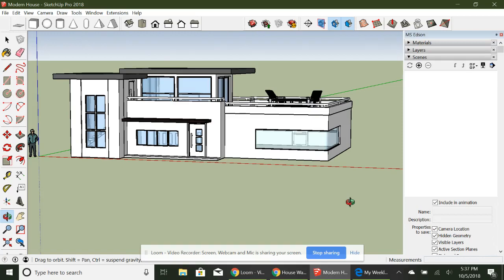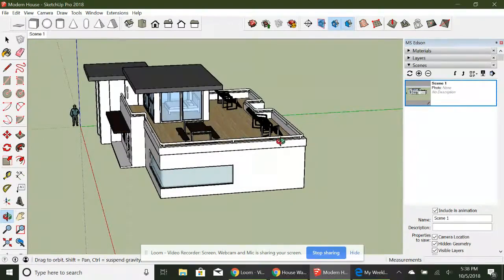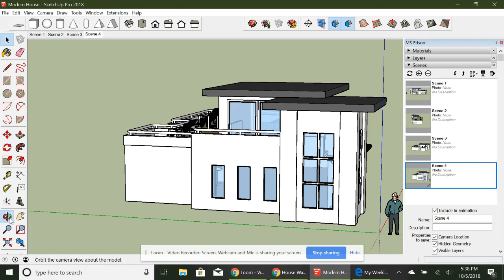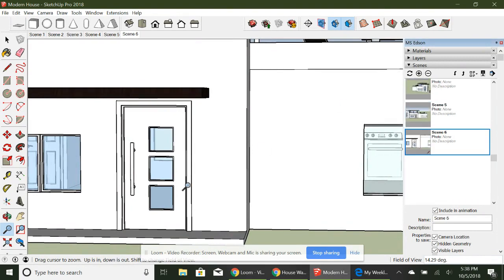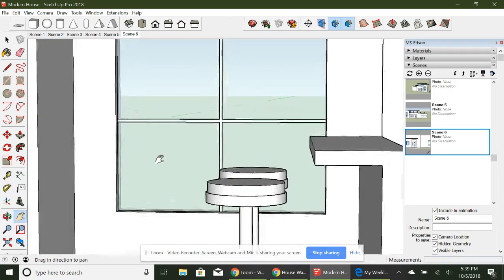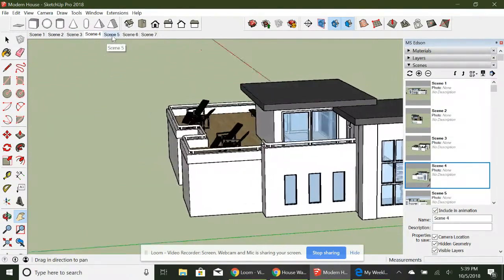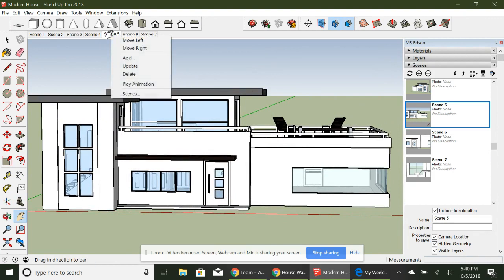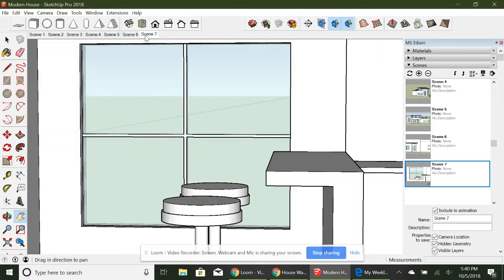SketchUp Scenes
Create SketchUp Scenes